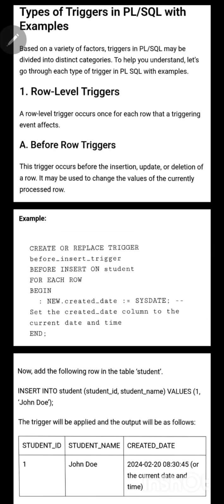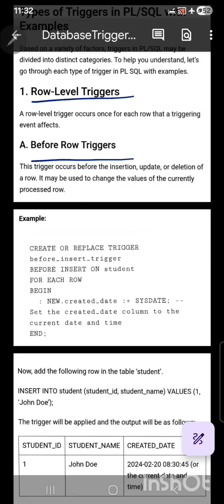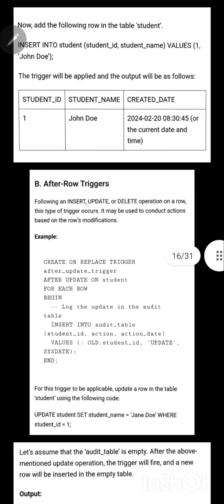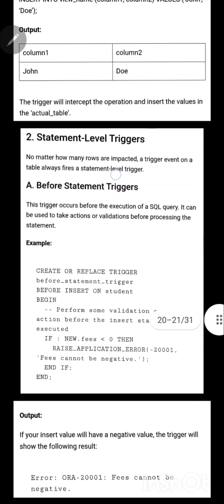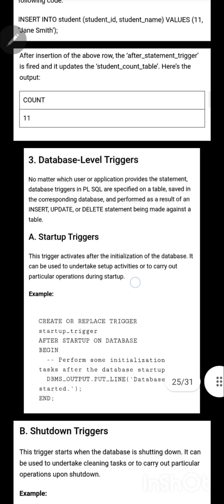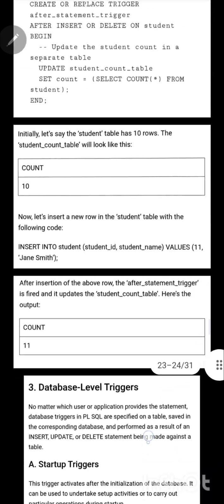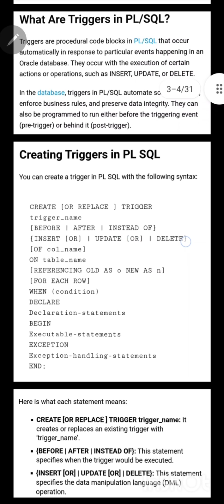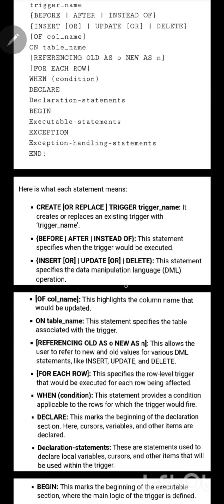Types of Triggers and syntax of databse triggers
Types of Database Triggers
Syntax of Database Triggers